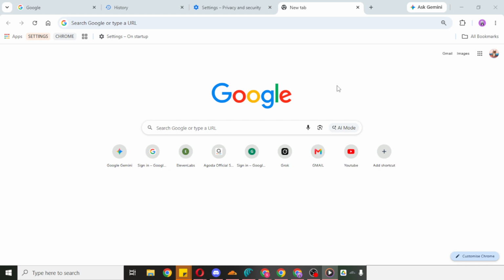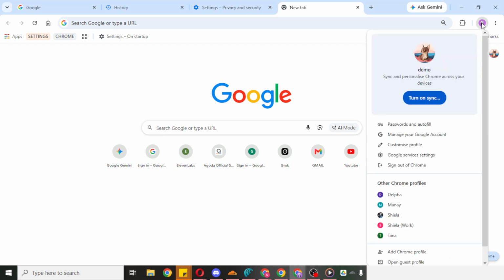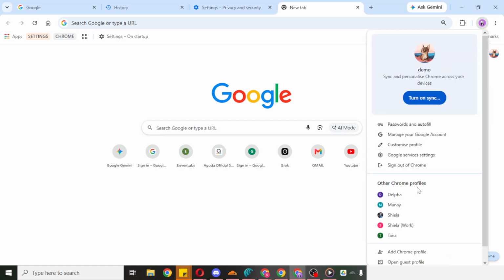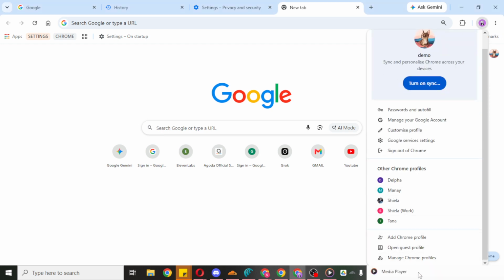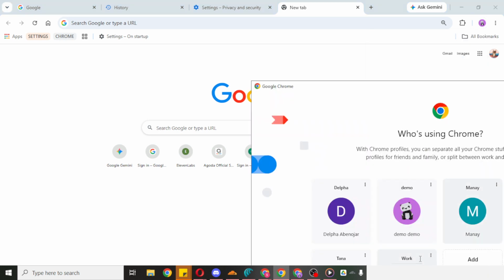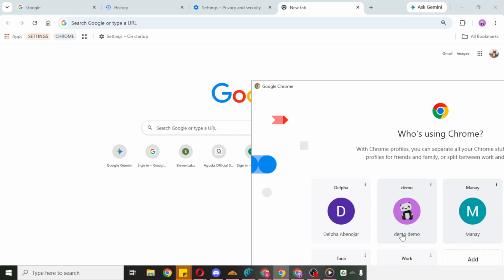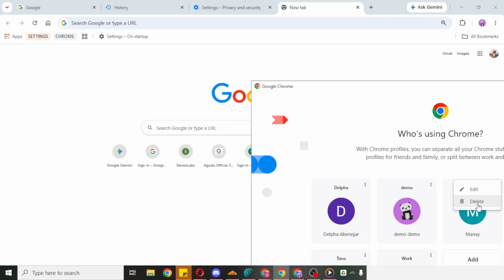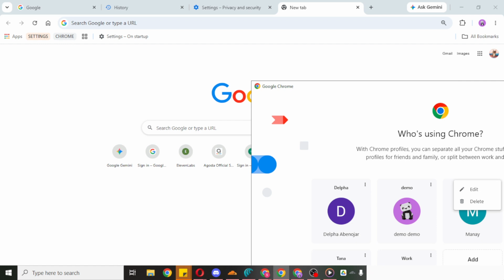How to Remove Profile Icon in Google Chrome Browser (full guide 2026)